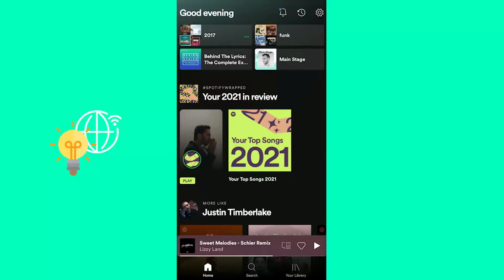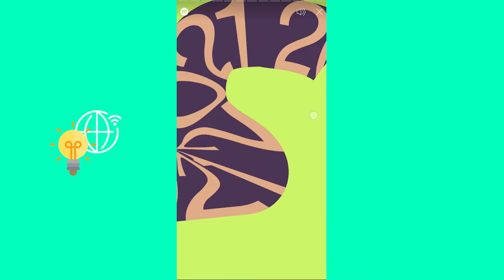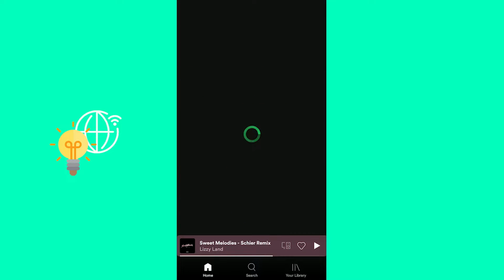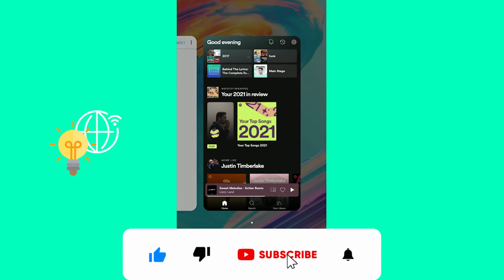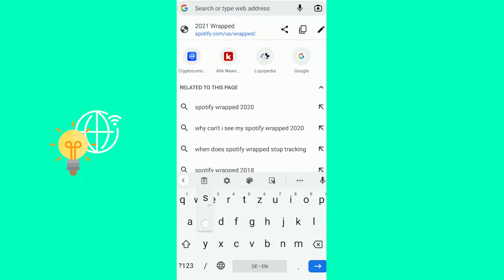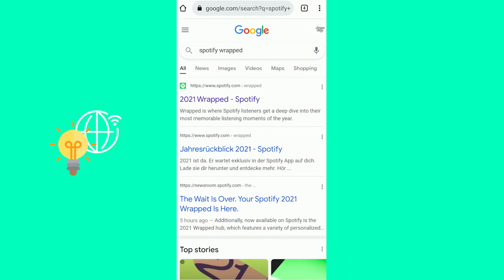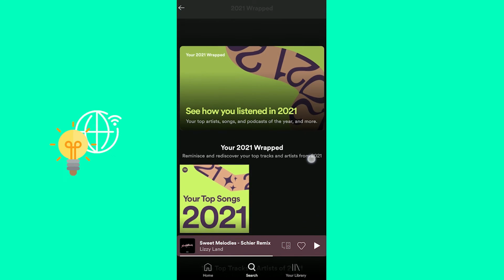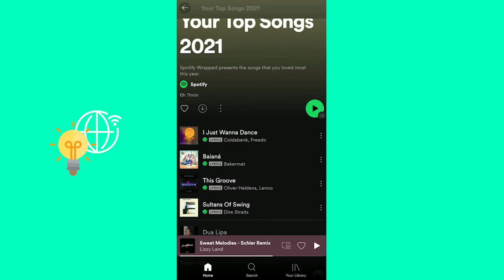How to See Spotify Wrapped 2021 | Find your Top Songs in 2021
In this video I show you how you can see your spotify wrapped in 2021. Spotify wrapped is a yearly series that shows you what music you’ve been listening to the most.
This is a simple tutorial video that explains and shows you step by step how you can get access to your spotify wrapped from 2021. Who did you listen to the most? Let me know down below!